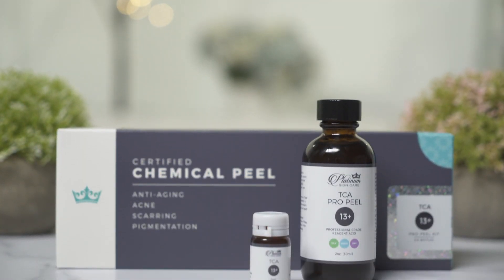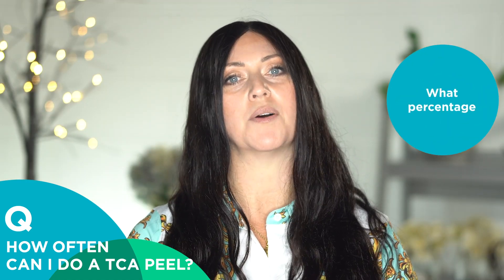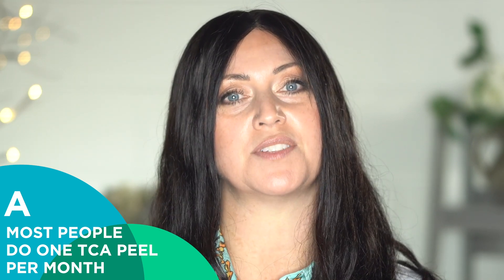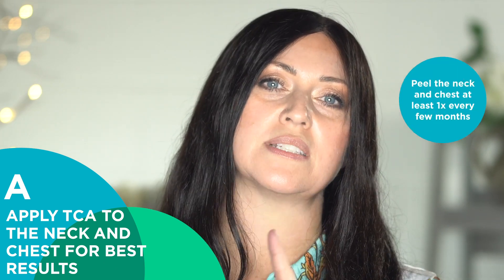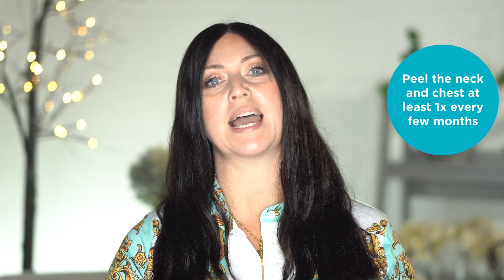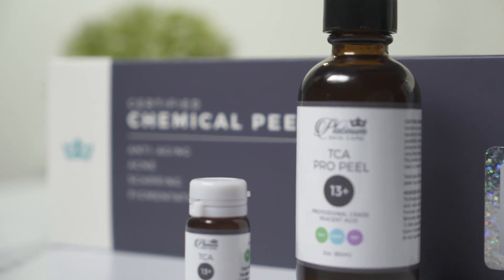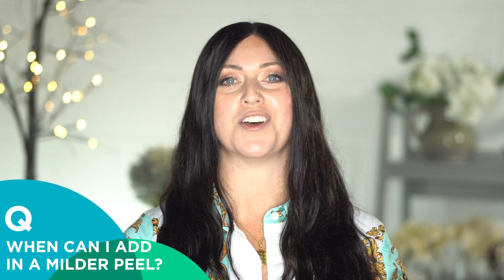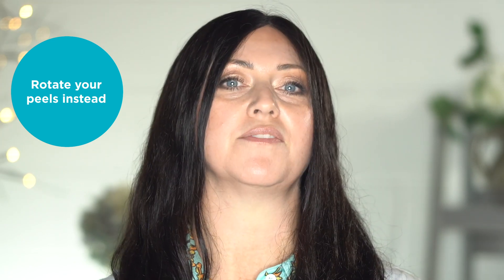The 4 Biggest TCA Mistakes, Application Warnings & Answers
Today I want to clarify some common questions about tca.

TCA is a stronger acid used to chemically exfoliate the skin from the face or body.

Not only does it cause a good amount of visible flaking but it also stimulates collagen, elastin and even glycosaminoglycans in the skin.
It’s truly amazing.

And with all things amazing… there are those of you that like to live dangerously –or adventurously ---  and I want to go over some tips that will help you to get your best … and most importantly  -- SAFEST results.

#1 - How often can I do a TCA peel?

Obviously, this is going to be based on what percentage you are applying, how heavy handed you are with the volume of solution, and how many layers have been applied. All THAT INFO is in your peel manual for easy access.

On AVERAGE – Most people will do one TCA peel per month until their series is complete. I think this is an easy timeline to follow and gives you enough weeks of downtime to help with tissue generation from the acid itself – AND – it gives you a good amount of time to use your daily treatments easily.

Of course, there are always exceptions, and if you are applying a light percentage such as the 7%, or only 1 or 2 light layers of the 13%, … you will be able to apply it again around the 2nd or 3rd week mark if you wish instead.

Always listen to your skin though, and only move forward if everything is feeling perfectly normal and there aren’t any lingering sensitivity or irritations happening.

#2 - Can I apply a stronger percentage of TCA on my neck and chest?

Problems aren’t just local to our faces…. therefore, you should definitely apply your TCA to the neck and chest as well to get the best results. You don’t have to peel them every time you do your face – but you really should at least 1x every few months.

The tricky part here is the neck and chest area. We are applying acid to it like it’s an extension of our face – but it is going to flake like the body part it is. And the body takes a MUCH longer time to slough than the face does.

We always have those wanting to treat the chest with acids in higher percentages such as 30% like the rest of the body – but we really shouldn’t.
Is the skin thicker than the face? … Yes, but only microscopically… and you will find that it is much more “reactive” than your face can be.

A higher percentage can lead to a stronger response than you are ready for. That can be rashes, extreme erythema, bumps and itching to name a few. So remember it is always best to apply the same percentage as your face.  And keep in mind … that because the neck and chest are “technically” body – they do take longer to slough, so never apply a peel more than 1x per month there.

#3 - Does where I am applying the TCA affect how often I can do a peel?

Yes indeed. The Face turns over very quickly. You have many follicles and the skin generally starts to shed in the first 3-5 days. Then it continues over another 4-6 days and you are all done relatively quickly. Super.

Now… the body really takes a longer time to flake. We recommend applying TCA to the body no more than 1x per month. … why?

Because the body can take upwards of 10 days to 2 weeks before it even STARTS to show any dryness or flaking. Then… it is going to take another couple of weeks to finish. Now we are looking at 4 weeks. Maybe 5.

So, whenever you are treating the body – it’s a slower process. Be patient.

This all leads me to my next and final question.

#4 - Can I add in ANOTHER “milder” peel in between TCA peels every 3-4 weeks?.

Can I do that? ….

LOL… You can’t.

It’s not safe. Instead of thinking about SQUEEZING IN a peel while you are in your allotted downtime, let’s turn the tables and talk about rotating peels instead.

Get out of the habit of thinking you can only do your peel on a specific day. Instead do your peel, and wait the allotted time frame that our Manual suggests. At THAT point you can now apply ANY OTHER ACID that you wish...